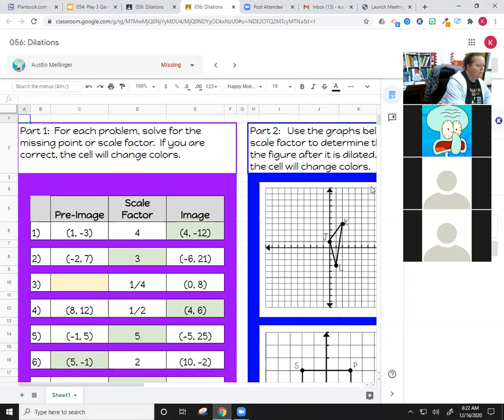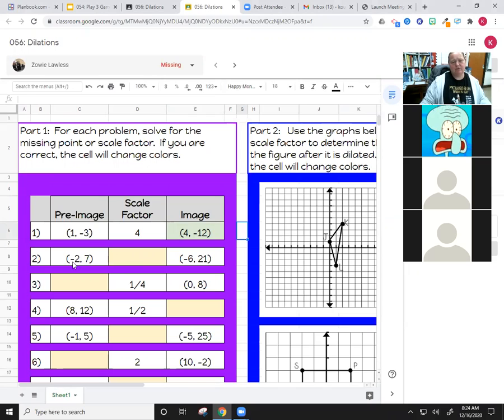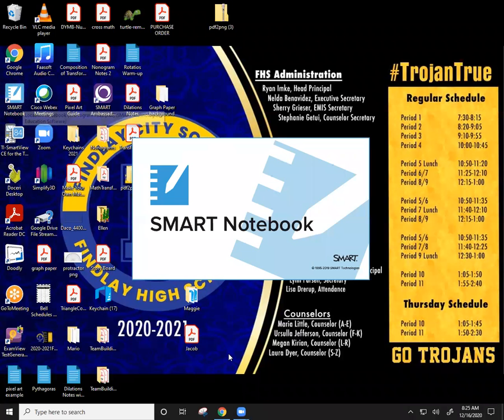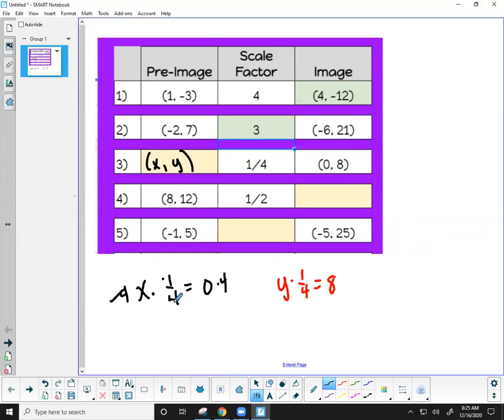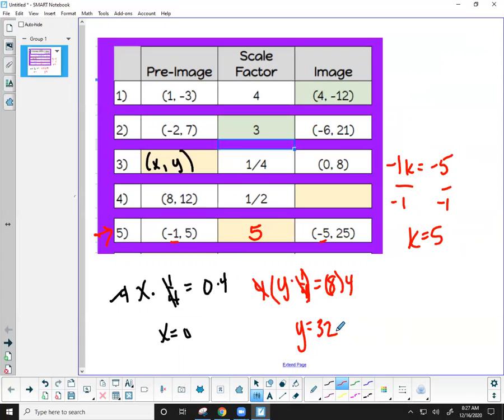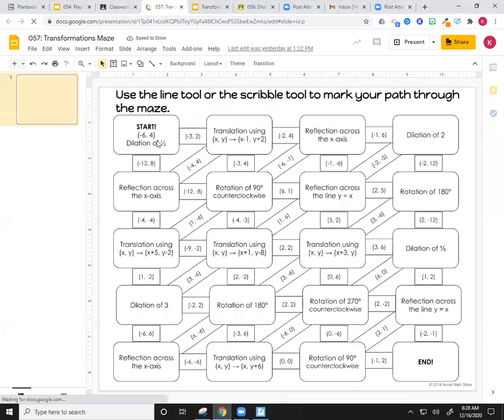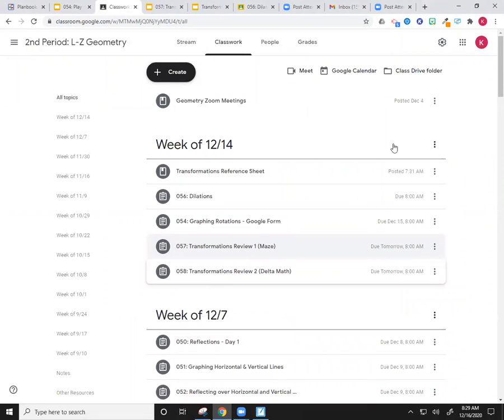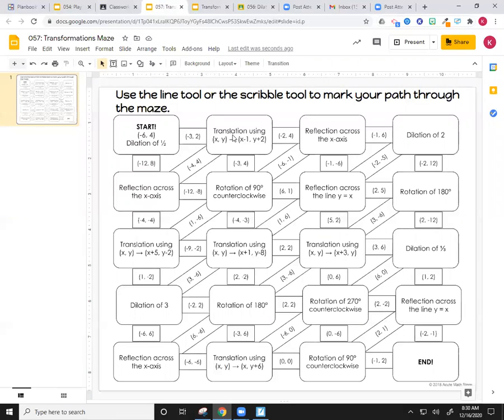12/16 - Geometry Notes (Zoom)